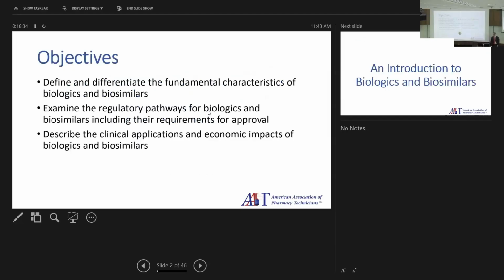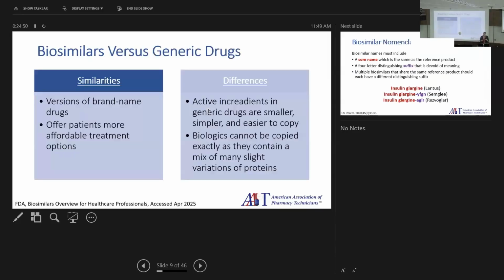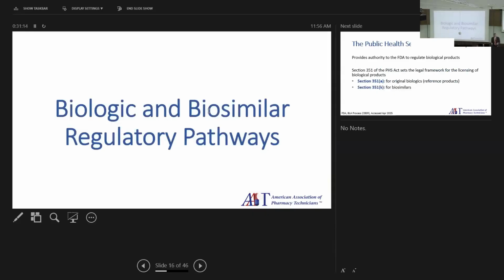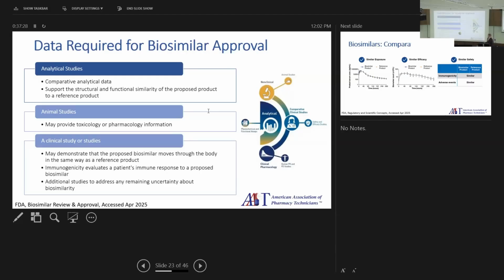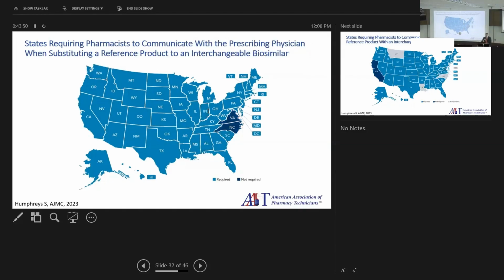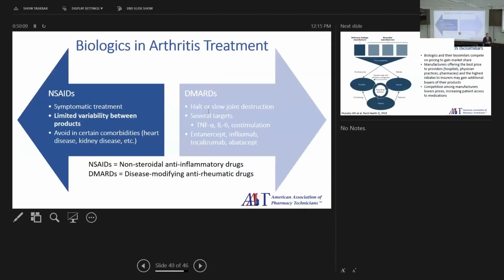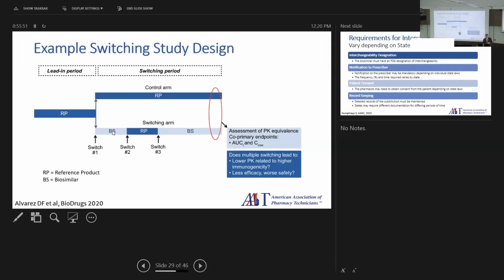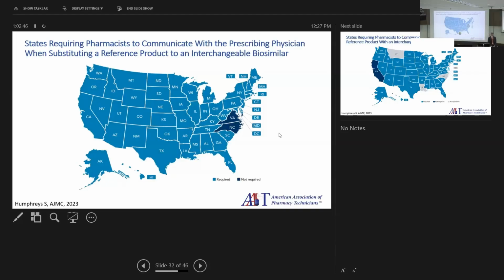AAPT Conv 2025 Decoding the Logic An Overview of Biologics and Biosimilars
Dr. Andrew Darkow, PharmD, MBA, BCPS | Clinical Assistant Professor at Campbell University College of Pharmacy & Health Sciences | Wake Forest, North Carolina
A presentation designed to empower pharmacy technicians with a deeper understanding of biologics and biosimilars. The presentation begins by defining the essential characteristics of biologics and biosimilars. The key regulatory pathways and requirements for approval of these agents are then explored. Finally, the presentation describes clinical applications and economic impacts associated with biologics and biosimilars. This presentation aims to equip you with the knowledge and skills to effectively contribute to the management and understanding of biologics and biosimilars.

Define and differentiate the fundamental characteristics of biologics and biosimilars.

Examine the regulatory pathways for biologics and biosimilars including their requirements for approval.

Describe the clinical applications and economic impacts of biologics and biosimilars.